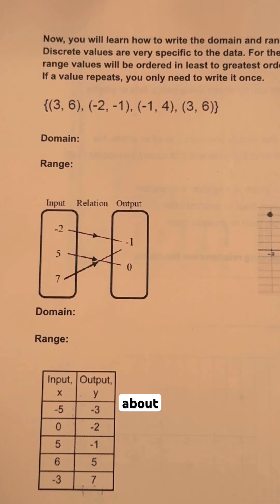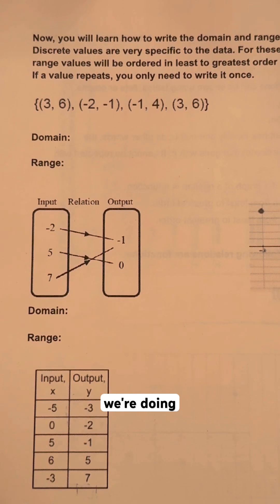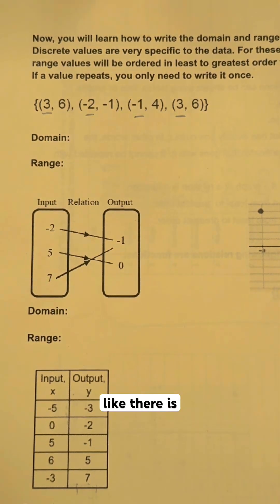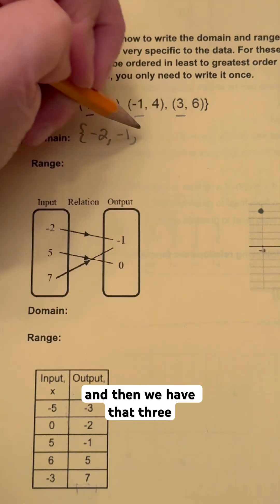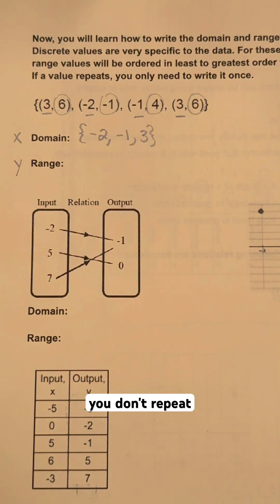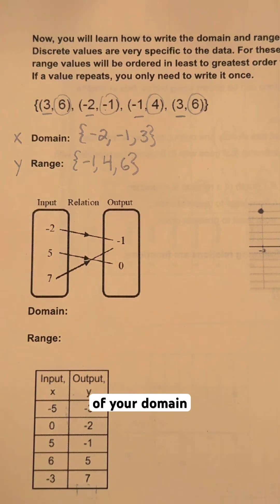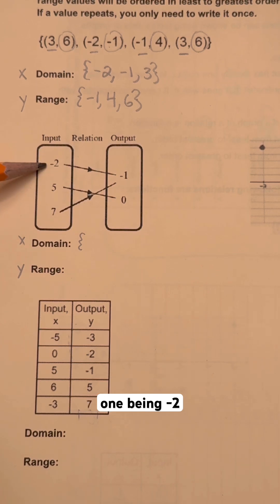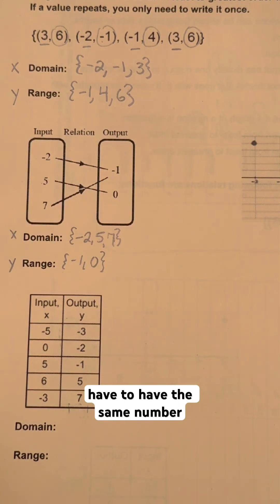Understanding writing domain and range